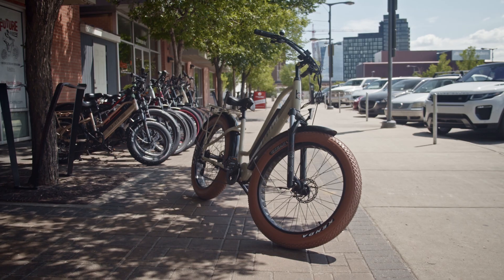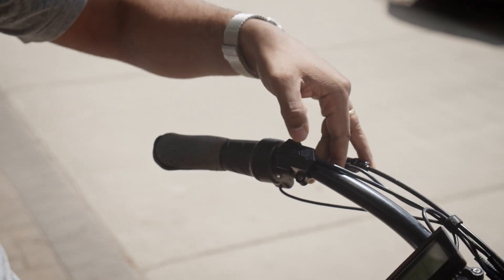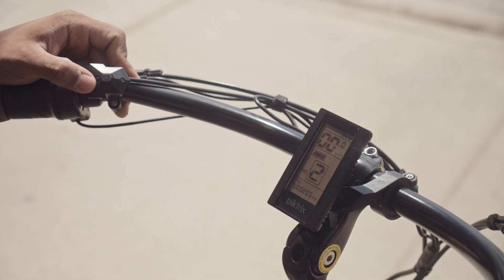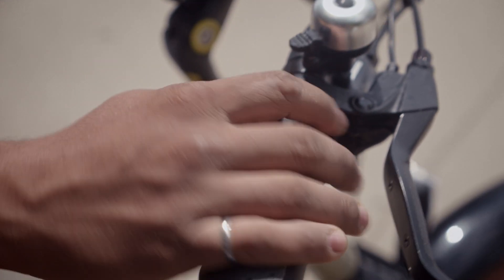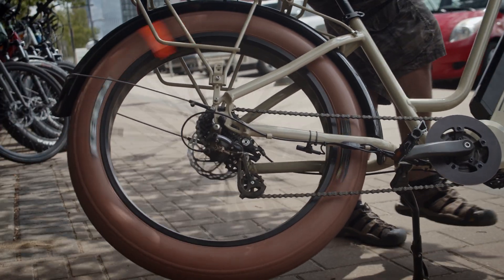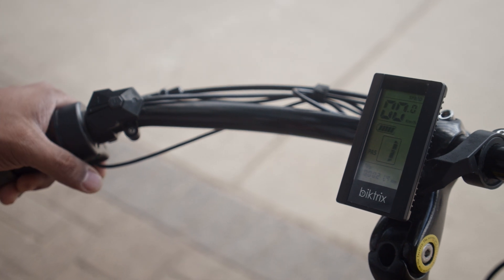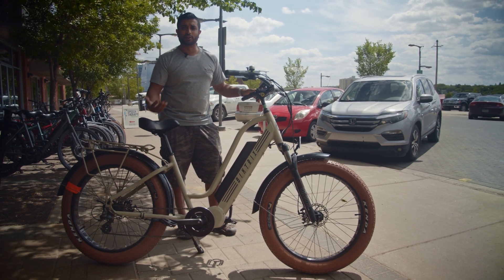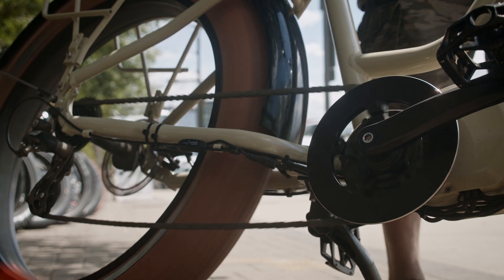How an Electric Bike Works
Do you have questions about how an electric bike works?  In this video, Roshan, founder and CEO of Biktrix Electric Bikes, walks through the controls, assist levels, gears and more.